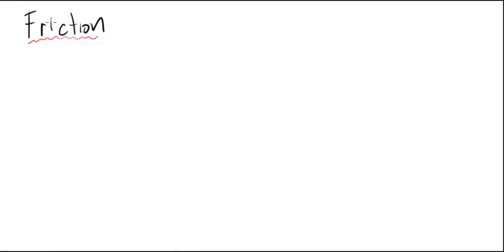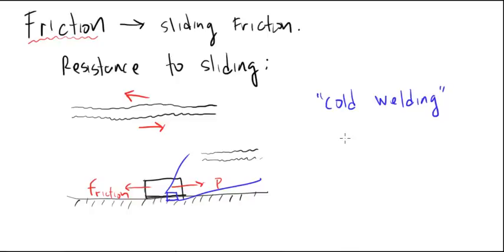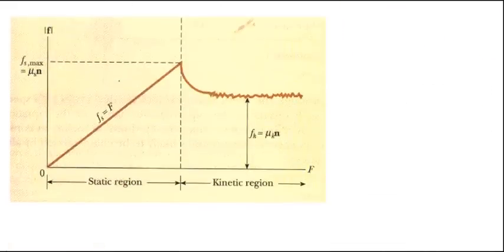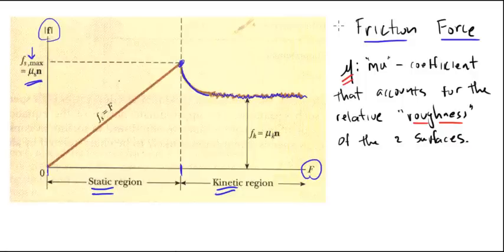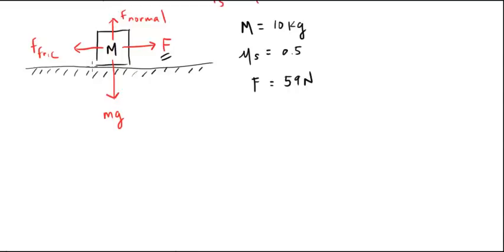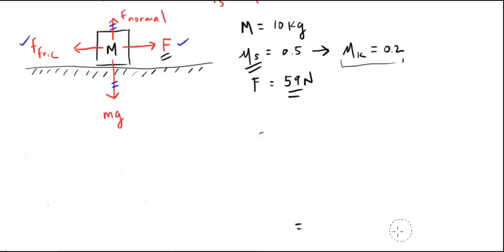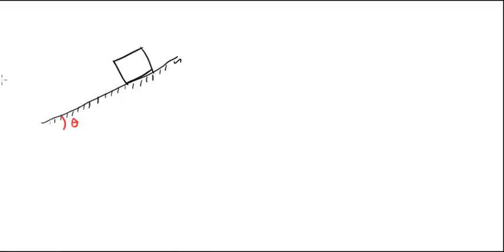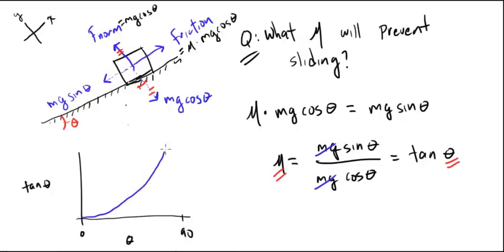AP- friction and Newton's laws